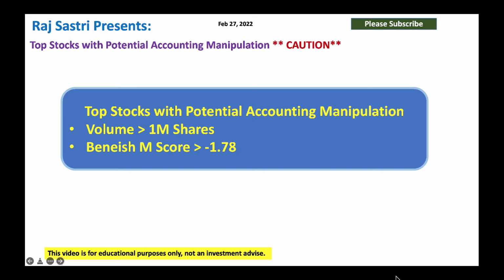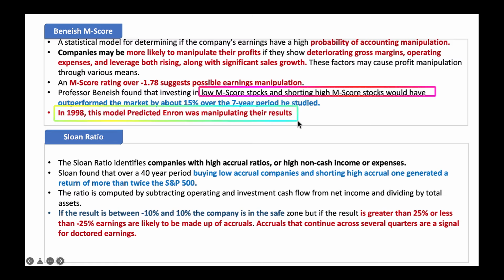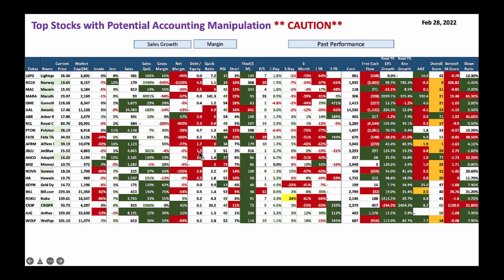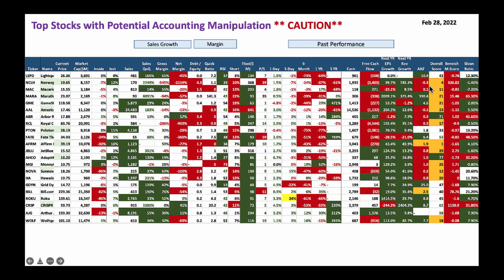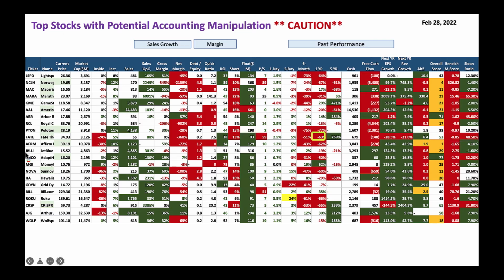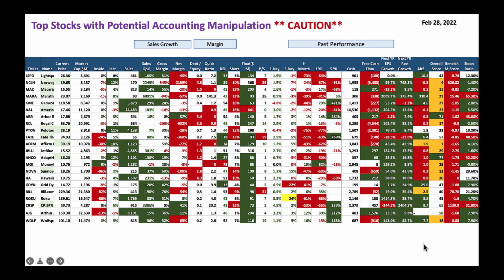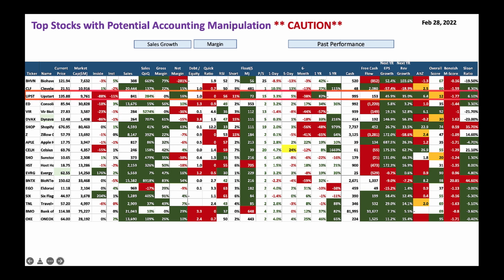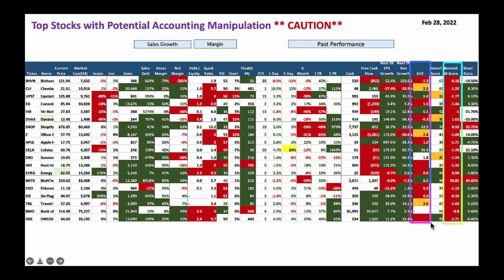Caution - Potential accounting Manipulators based on Beneish M Score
Beneish M Score helps to spot potential "accounting manipulators" . We have to be careful when investing in such companies!
LSPD, NLCH, MARA, ABR, MAC, AFRM, Z, EGO